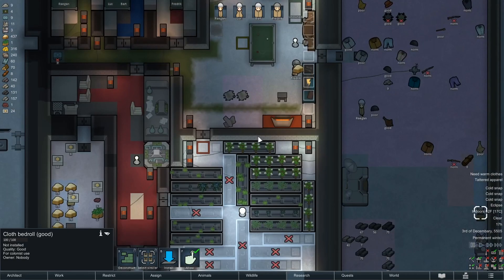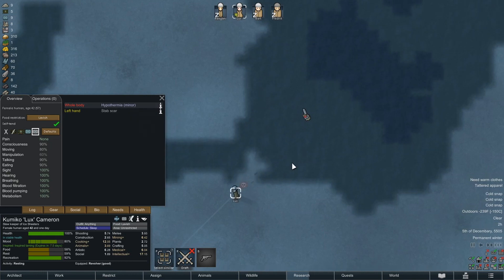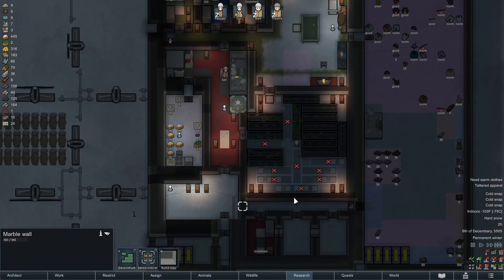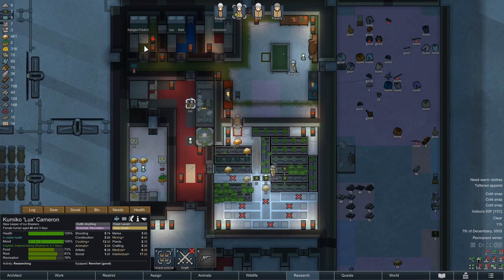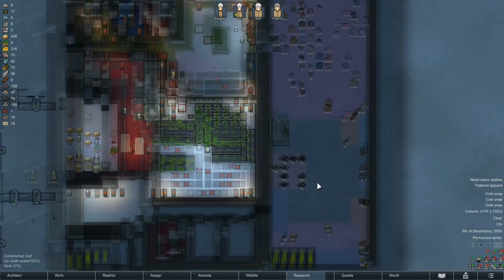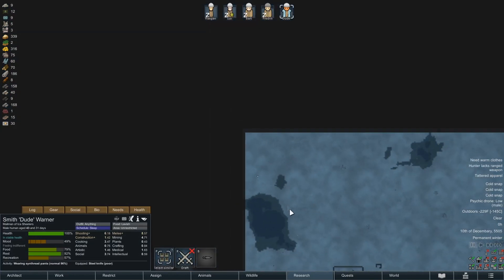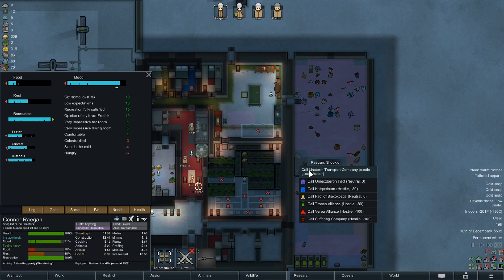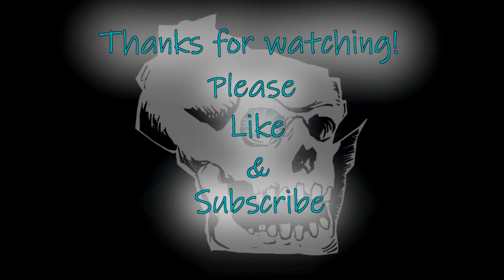[55] Sea Ice Challenge - Dead of Winter - RimWorld 1.1 - Let's Play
In this episode winter is in full swing, and the colonists are working on some exterior security.

Let me start by saying that I have no idea if this is possible in version 1.1. I've had a few people tell me that it isn't.

The mod list in episode 1. I do remove several of them by episode 5, since the extra clothing and such could easily make things too easy here. If you want to roll with them, go ahead! It'll make this a bit easier once you get some of the gloves, aprons, and such in hand.

No cannibalism
You can do missions, but you cannot harvest resources from any other areas other than your home zone.

The starting pawn is a 15 year old female named Reagan. In order to make this one more challenging, I didn't give her the Sanguine trait, which most people insist on for this playthrough.